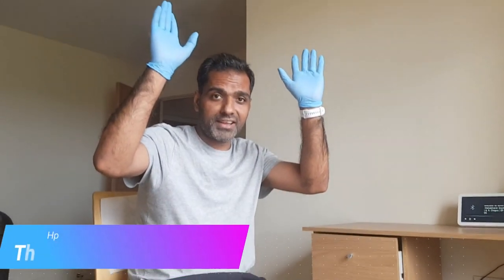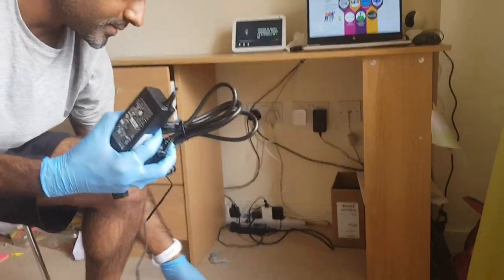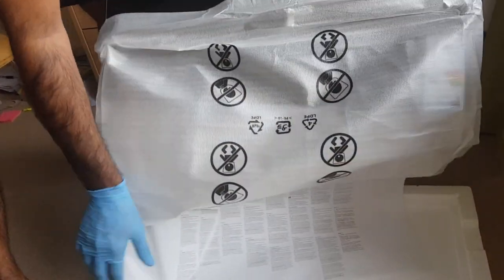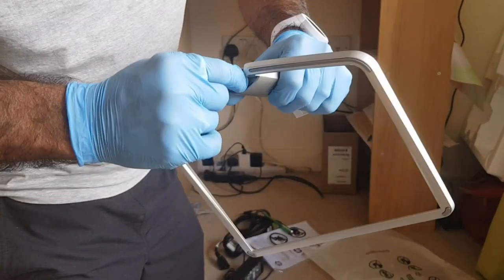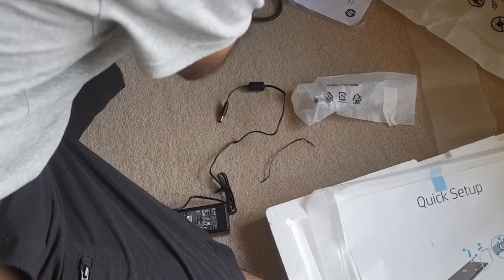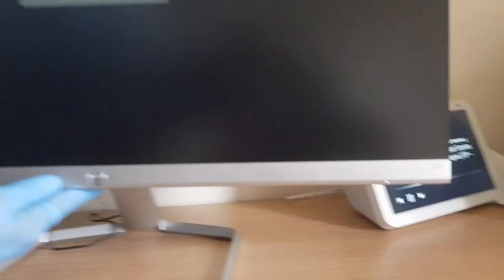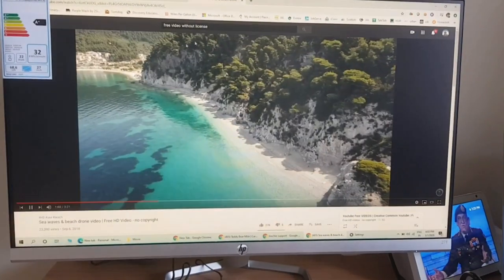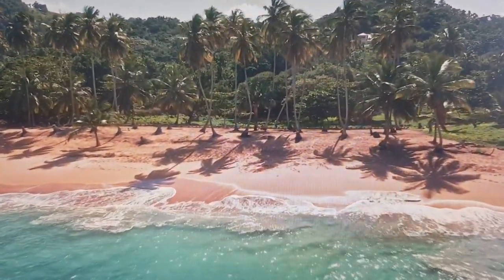HP 27f PC monitor unboxing review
PC monitor | HD resolution | Unboxing